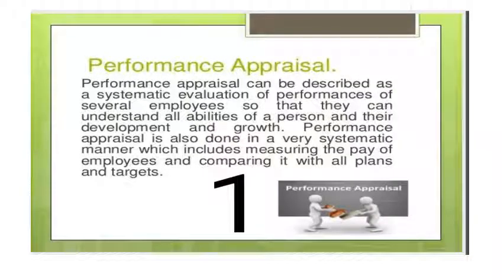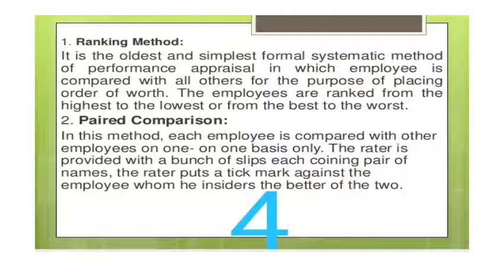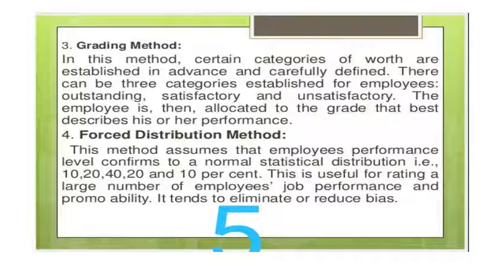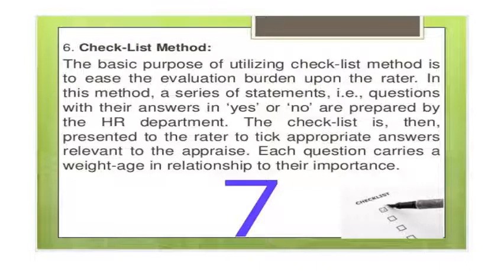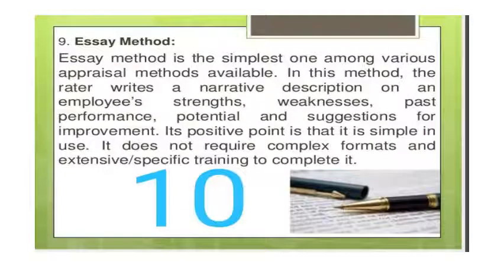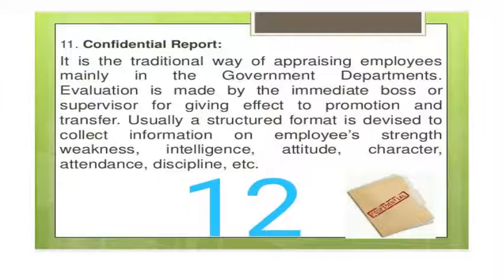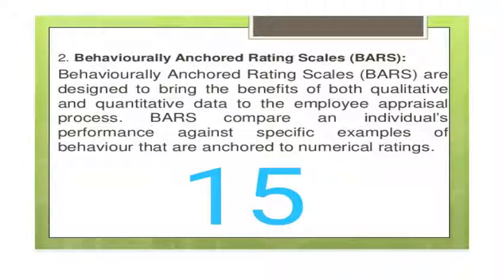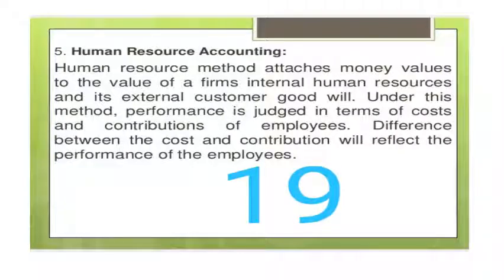PrjMgt02 by Kh.M.Hashim